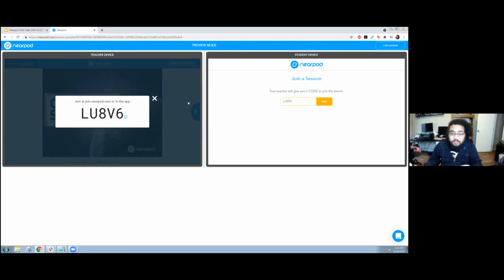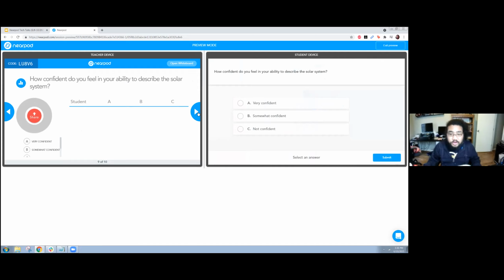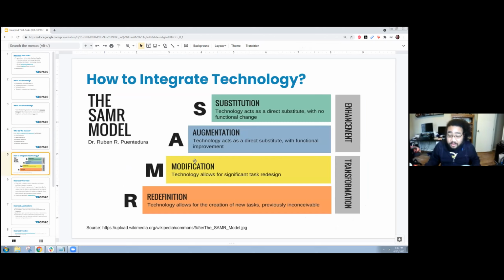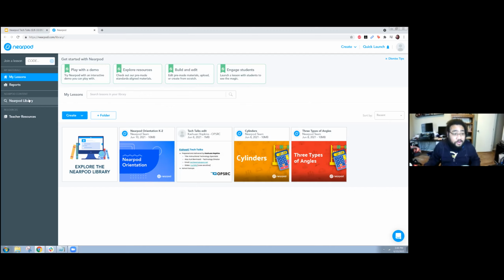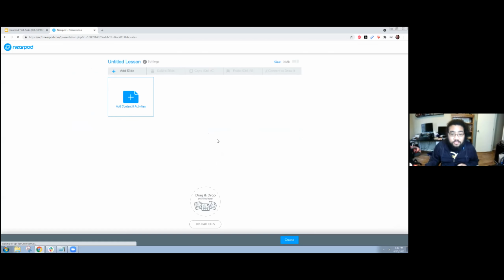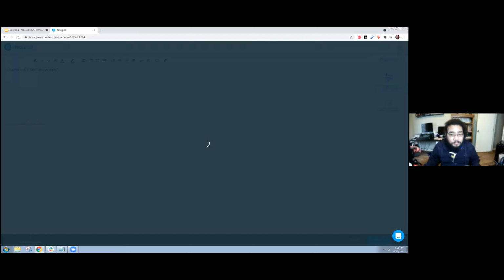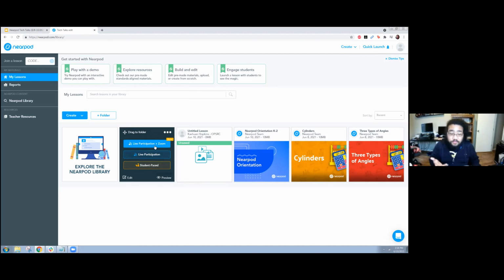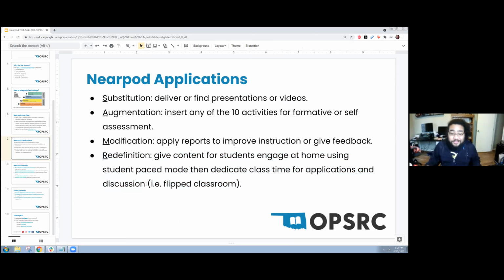OPSRC TechTalk - Nearpod 6-10-2021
Nearpod allows educators to add interactive elements into PowerPoints, Google Slides, and YouTube videos. Interactive features include polls, collaborate boards, game-based quizzes, and VR field trips. Educators can build from scratch or pull from a library of pre-made, standards-aligned lessons. After students engage through a teacher-led or student-paced lesson, educators can view and analyze participation reports.